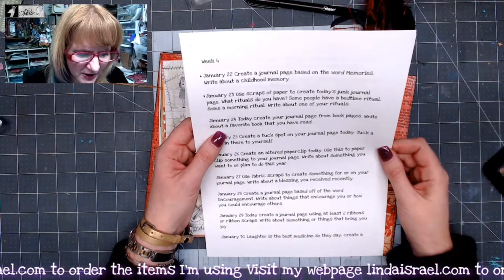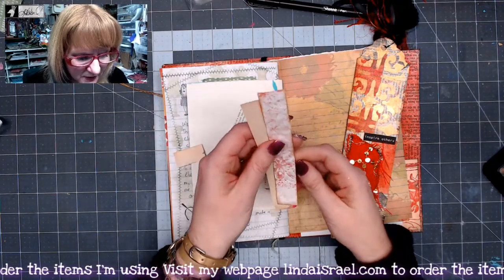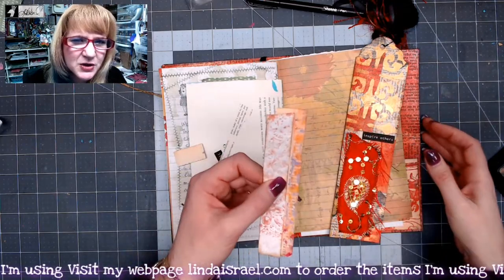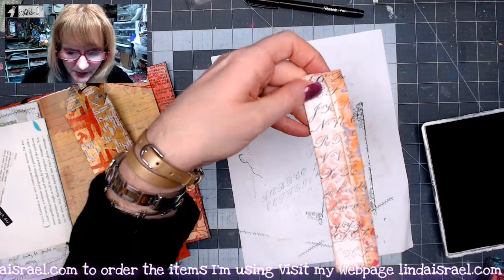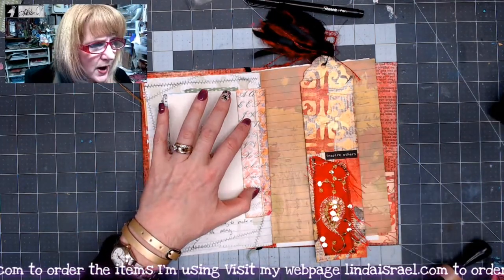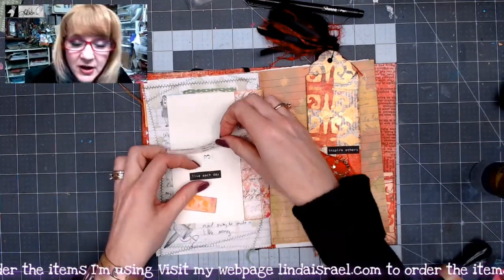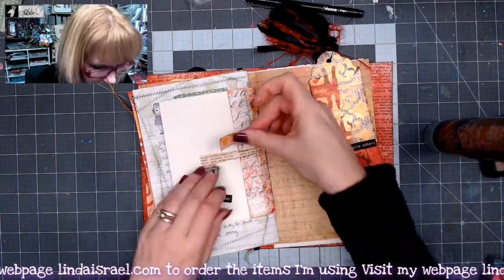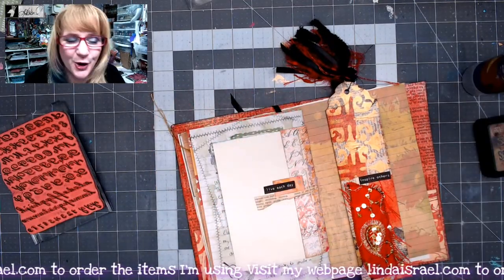January 24th Creative Prompt Use Book Pages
Click Show More to see more information about this project.
January 24th Creative Prompt Use Book Pages. This creative prompt is a great way to use up scraps of book pages. Using a scrap from gel printing and torn papers along with a rubber stamp I'll share how to use book pages in this tutorial.

Scraps of paper
Book Pages

Want to write to me? Here is my mailing address:
Linda Israel
818 W Main St
Yukon, OK 73099
USA